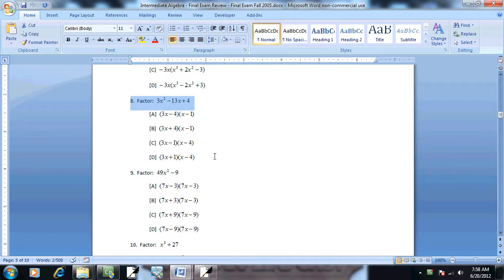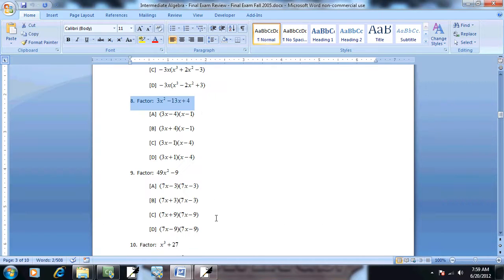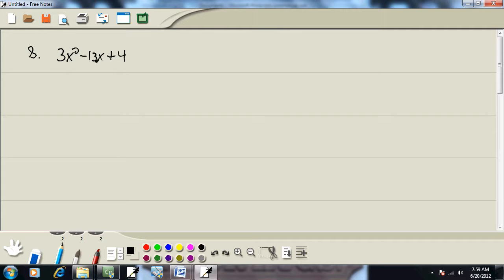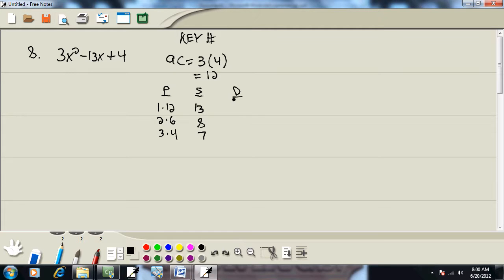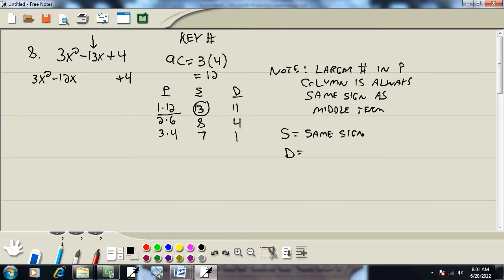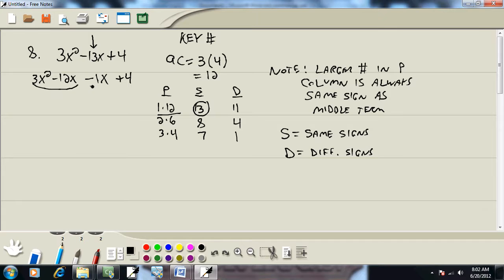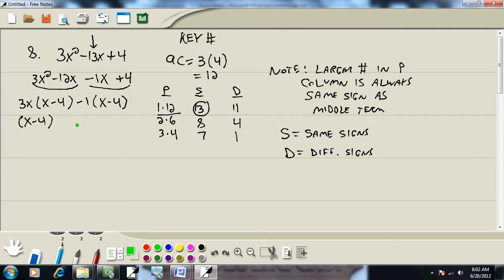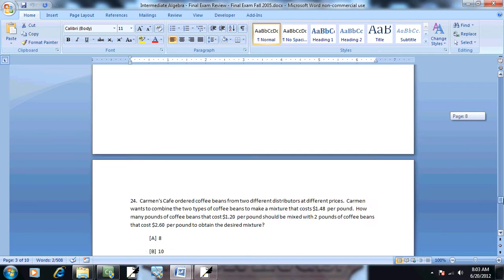Intermediate Algebra - Final Exam - Fall 2005 - Problem 8